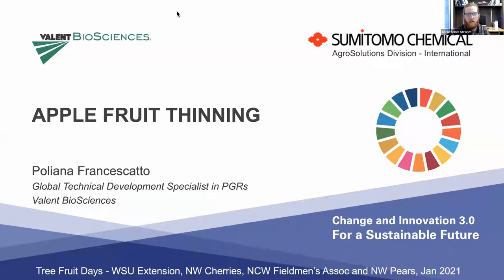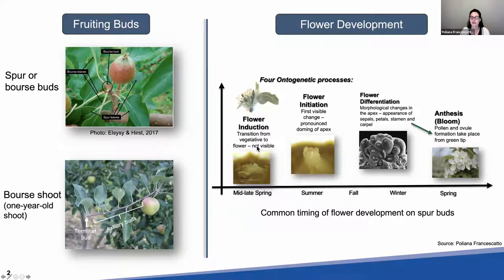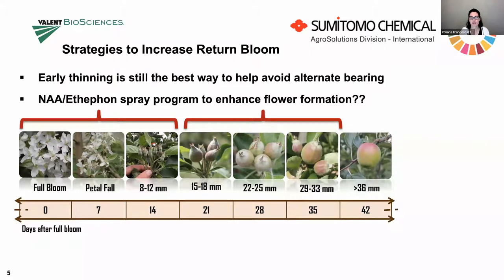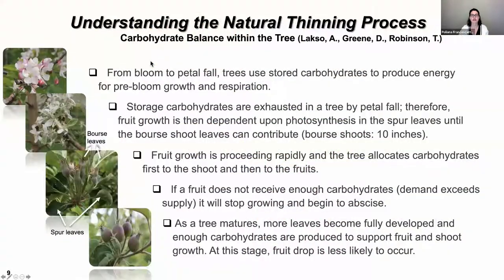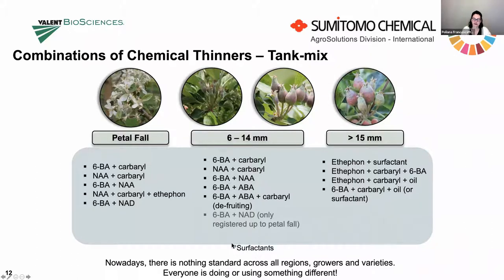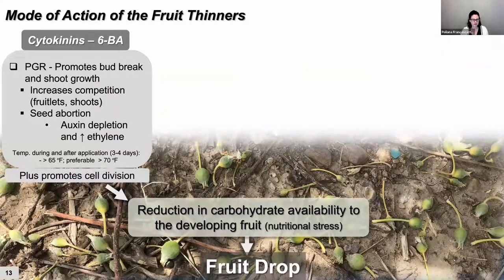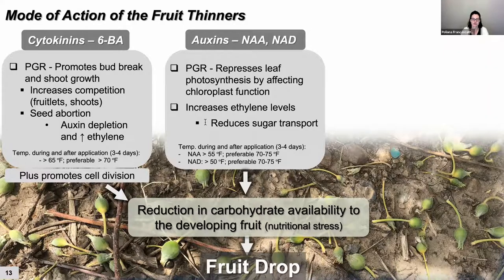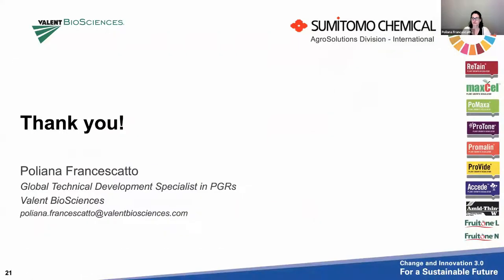Apple Thinning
How PGRs and PGR-like compounds can manipulate two of the most common practices: fruit thinning and flower formation. Current and new products.

Poliana Francescatto works for Valent BioSciences as a Global Technical Development Specialist, with responsibilities for market and technical development of PGRs in fruit crops around the world. Before joining Valent BioSciences, Poliana spent four years at Cornell University as a post-doc position as an applied fruit physiologist focusing on flower biology, plant growth regulators and crop load management of pome and stone fruit.